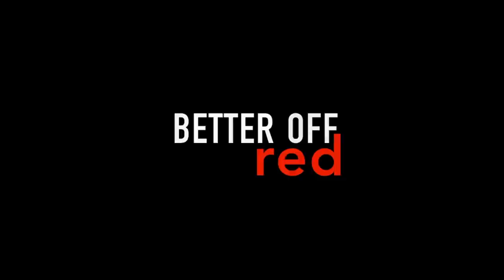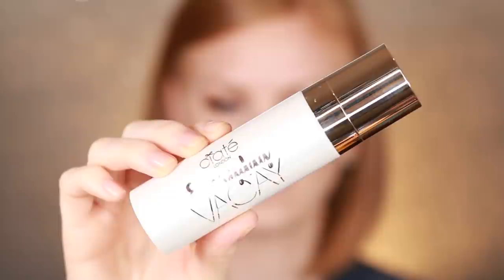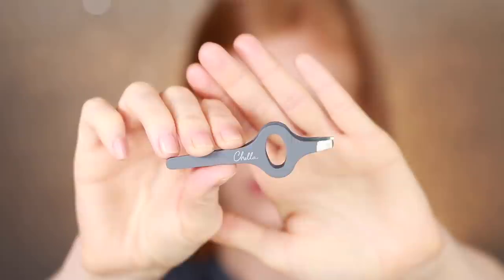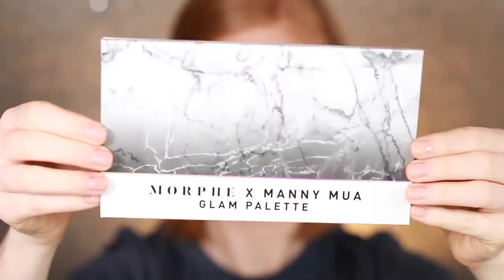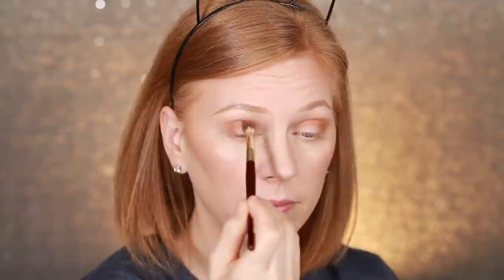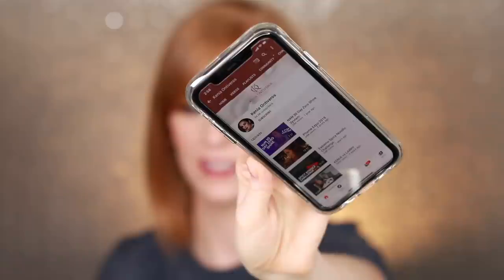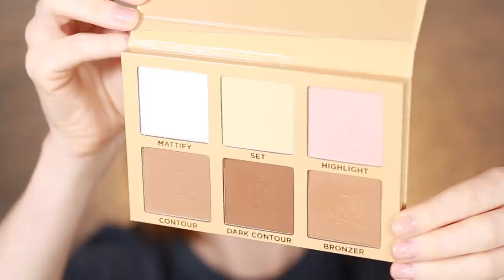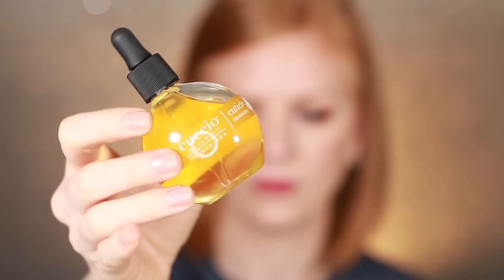JULY BOXYCHARM BATTLE | PREMIUM VS STANDARD | BETTER OFF RED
It’s time for another Boxycharm Battle!  Who knows what month it is, anyway?  It’s officially July, and this month’s boxes might surprise you. Will the Premium Box will again, or will the Standard box finally win the battle?  Watch and see!

PUR Cosmetics - Festival 2.0 Eyeshadow Palette $36

Lavish - Quick Color Switch Dry Brush Cleaner $17

Morphe x Manny MUA Glam Palette $20

KVD  Vegan Beauty - Brow Struck Dimension Powder (blonde) $48

Arches & Halos Hold Tight Water Resistant Gel Clear $9.99

Let's be internet friends!

Susbscribe to Boxycharm today!

SAVE 10% on your purchase with code: SARA10